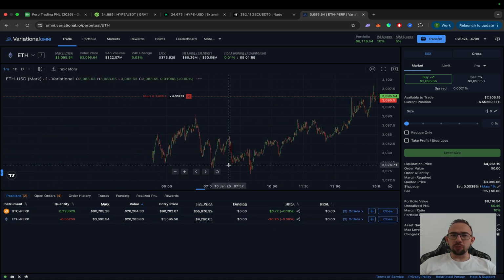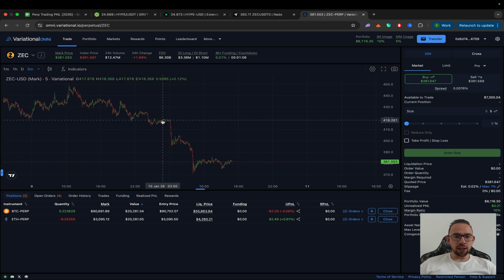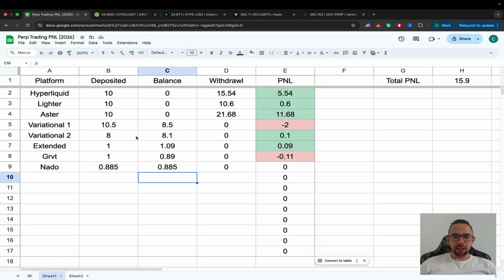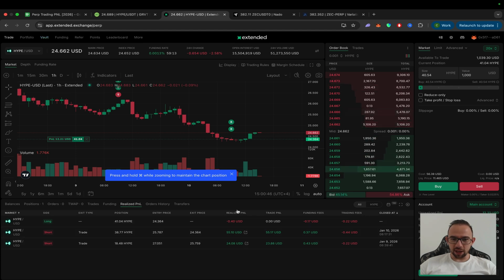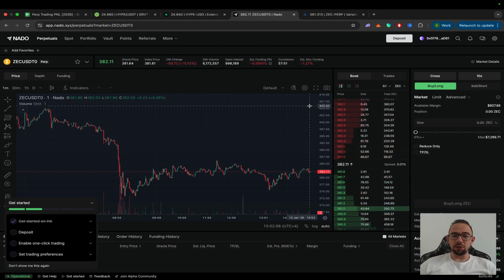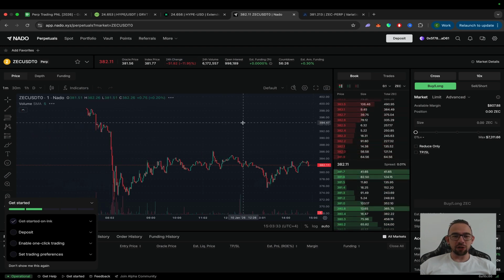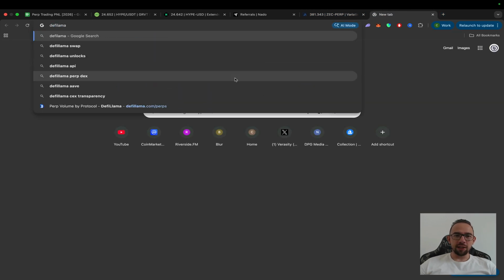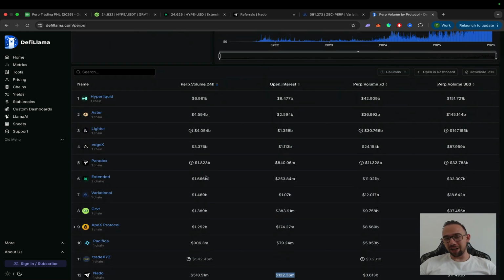How I'm Farming Airdrop Points Passively on Variational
Do you want to know how to passively farm points on Variational Omni? In this video you will see the strategy I use to hold positions for longer amounts of time!

Variational Omni Perp DEX is a decentralized perpetual trading platform designed to support omnichain, cross-margin perpetuals. It aims to let traders access perpetual futures across multiple blockchains from a single account, with unified liquidity and margin.

In short:

- Perpetual DEX: Trade perpetual futures (no expiry) on-chain
- Omnichain: Supports multiple chains with shared liquidity
- Cross-margin: One collateral pool across positions and chains
- Capital efficient: Better leverage and margin utilization
- DeFi-native: Non-custodial, permissionless, and transparent

The core idea is to make perp trading feel as seamless as centralized exchanges, while remaining fully decentralized.

1. Earning Referral Rewards

When you refer a trader, you earn 5% of the spread fees your referrals pay, paid in USDC.

You also earn points from your referrals: 1 point for every 10 points they earn in the main loyalty program.

2. Loss Refund Referral Bonus

If your referral receives a loss refund through Omni’s protection mechanism, you get an additional bonus percentage of that loss refund, and the exact percentage increases if you’ve achieved a higher reward tier (e.g., Diamond or Grandmaster earn you up to ~10% of their loss refund).

3. Loyalty / Point Boost

Points you earn from referrals help raise your reward tier (Bronze → Silver → … → Grandmaster), which in turn gives you higher boosts to point earnings on your own activity.

4. Weekly Distribution

Referral points are included in the weekly point distributions that are paid out every Friday based on platform activity.

In short, the referral system rewards you with actual trading revenue in USDC + additional loyalty points, and getting referrals active on the platform helps increase both your earnings and your tier-based benefits.